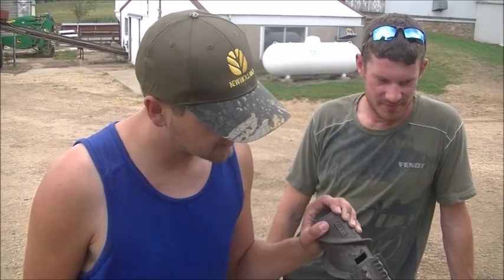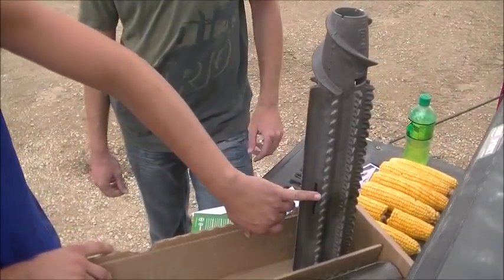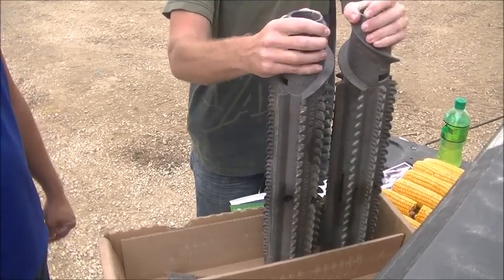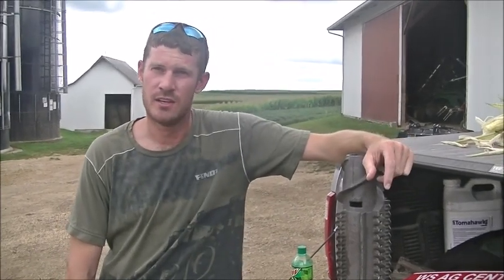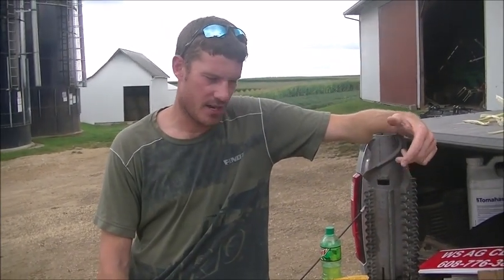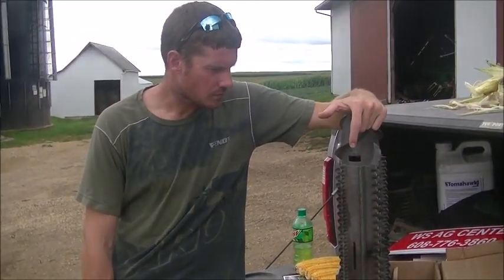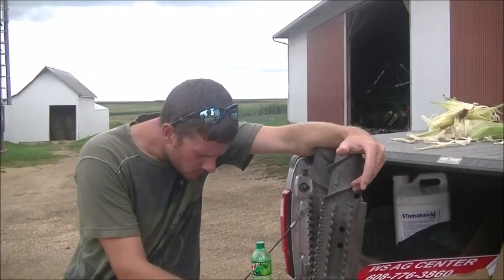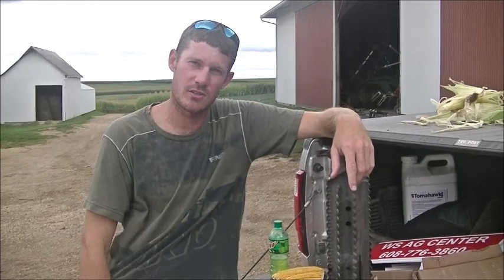Christmas Came Early 360 Chain Roll